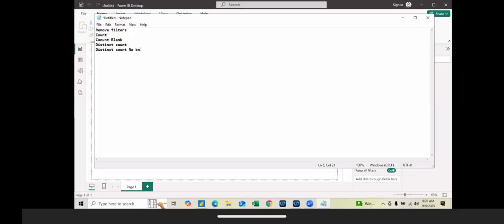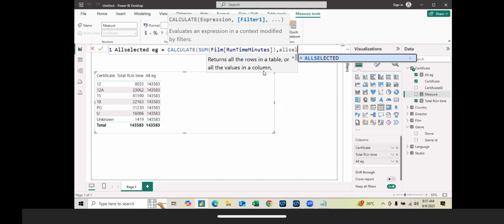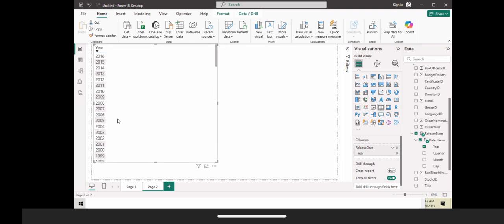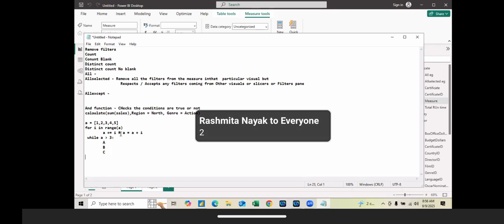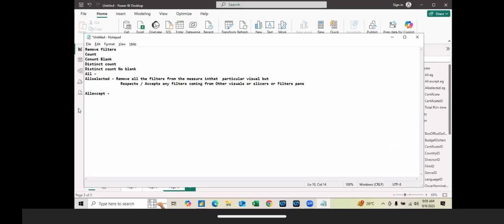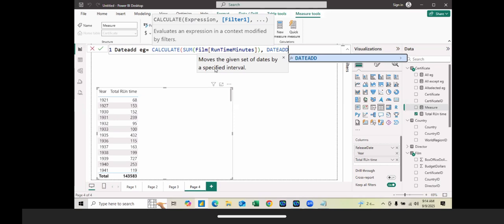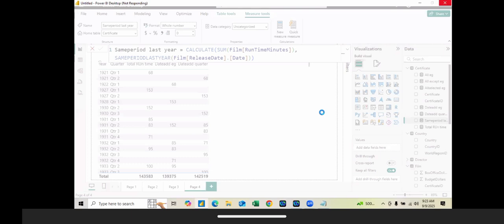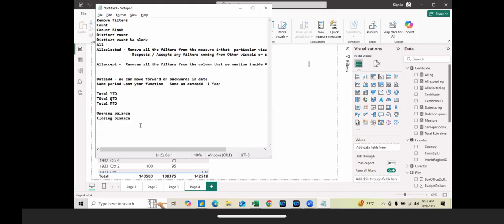Power bi 2